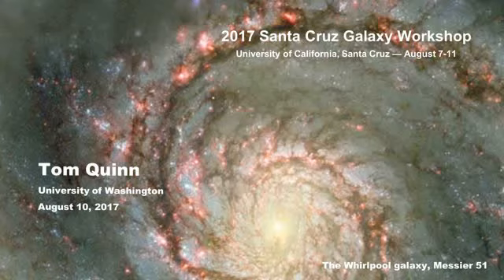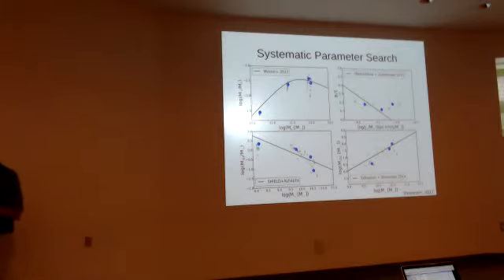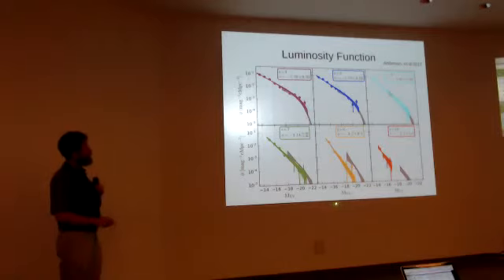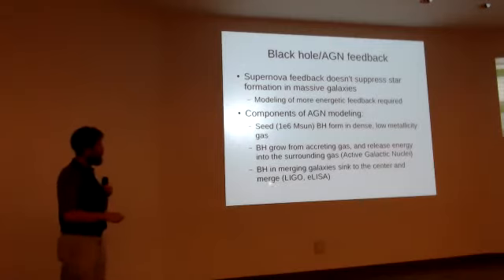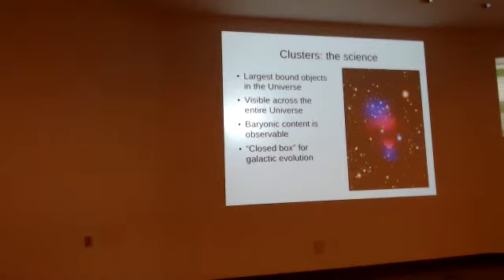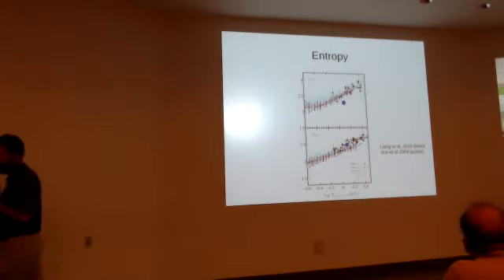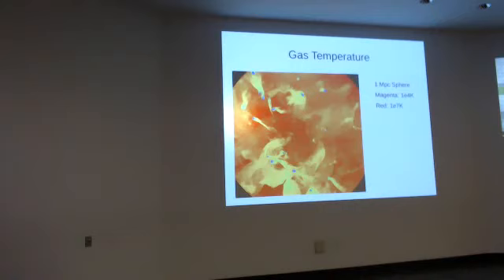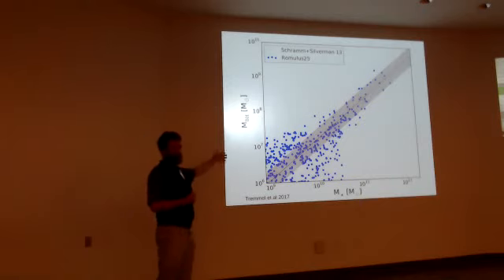Tom Quinn: Modeling Cluster Galaxies